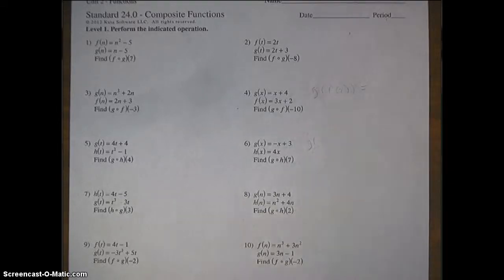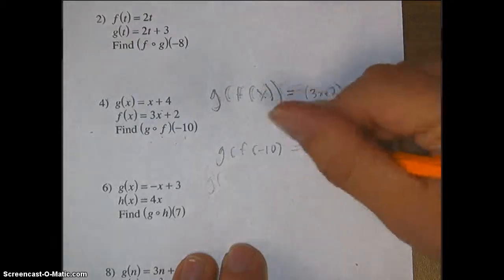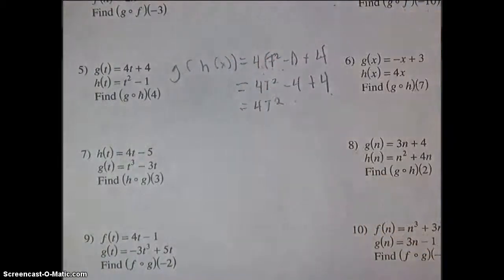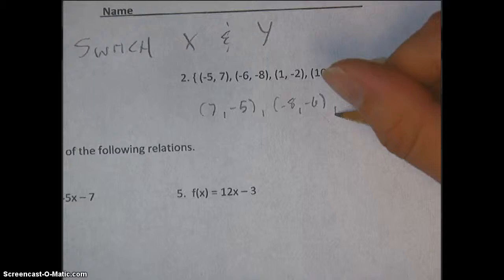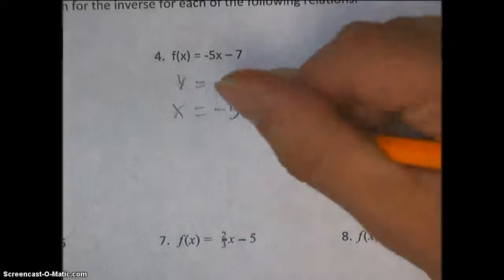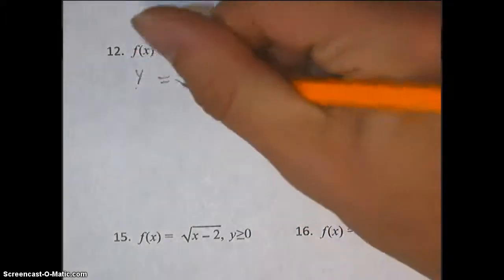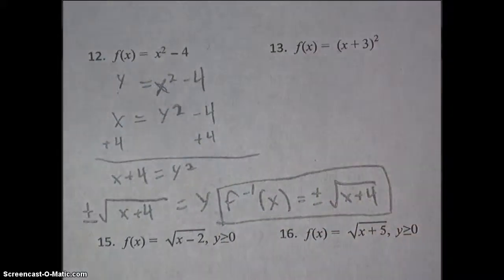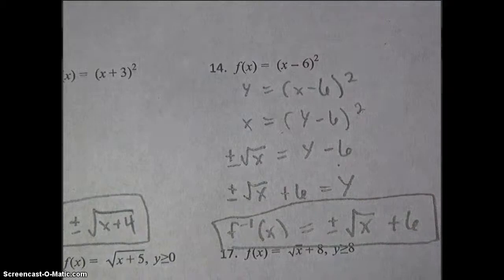SPHS Pre-AP Algebra 2: September 12 and 15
Hey Tigers!  I recorded a video for composite functions and inverses.  Check 'er out!